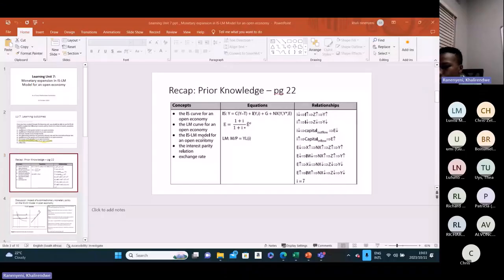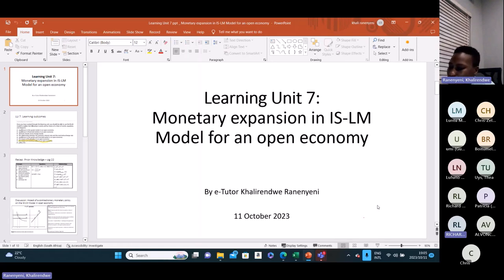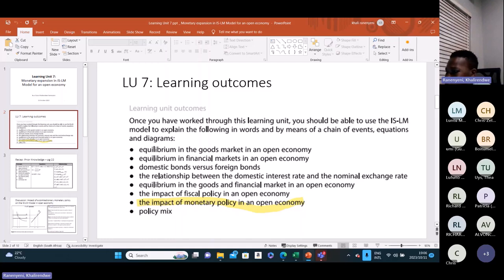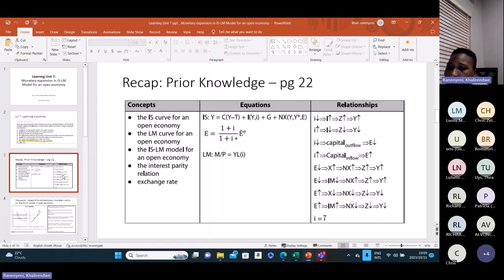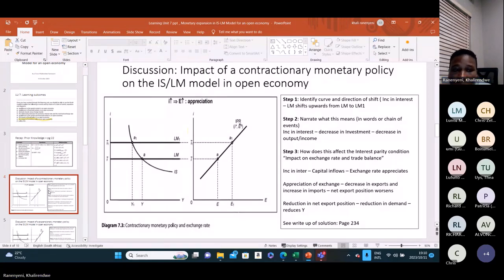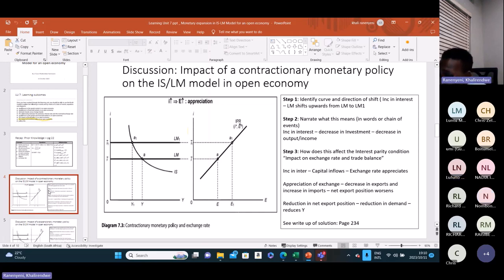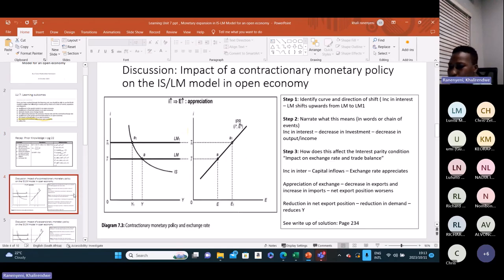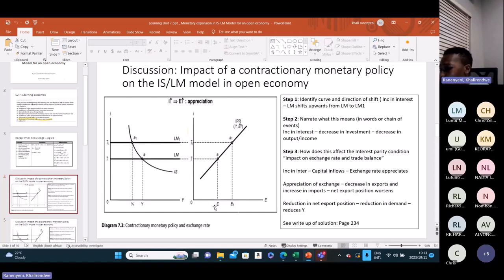ECS2602:LU7_Monetary Policy in the IS LM model for an open economy_KR